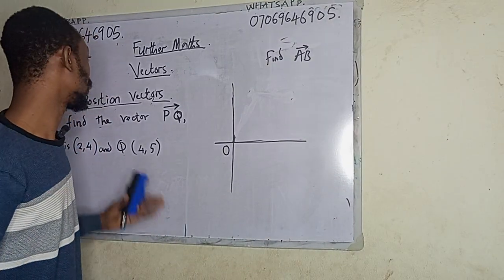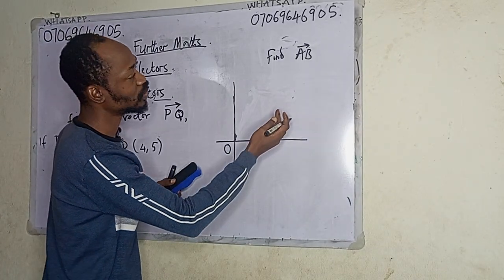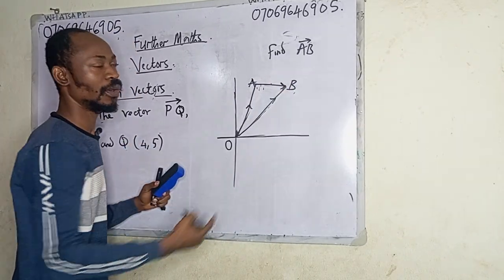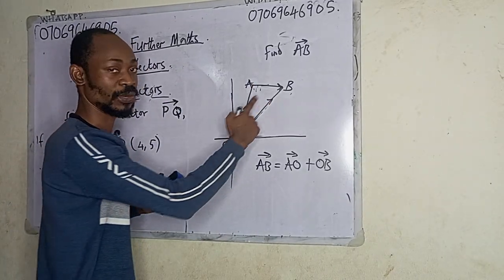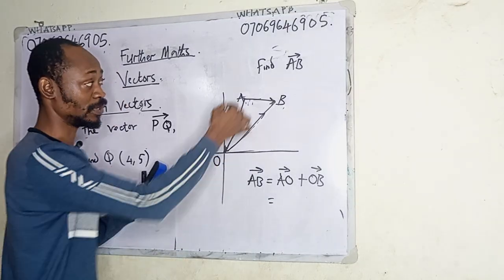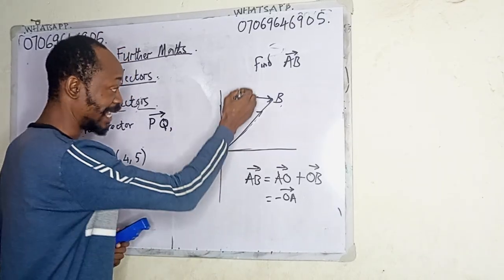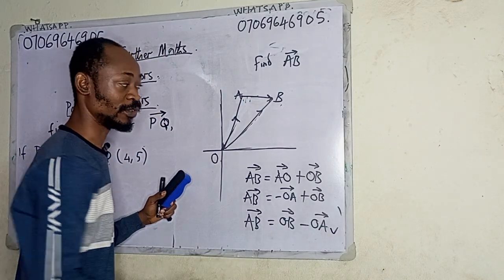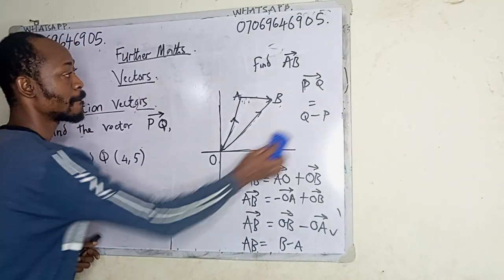Position Vectors 2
Position vectors